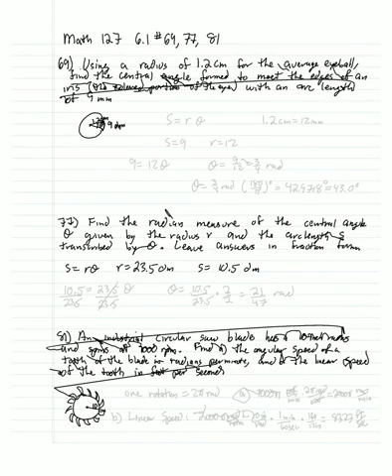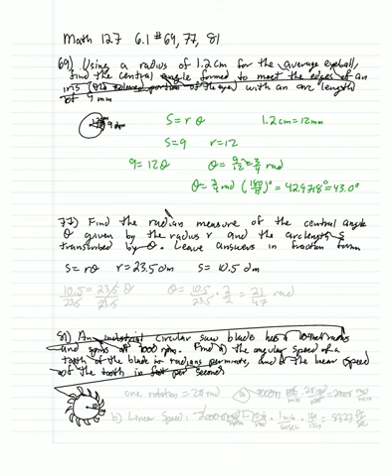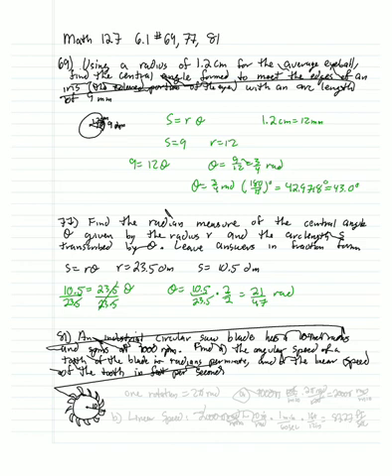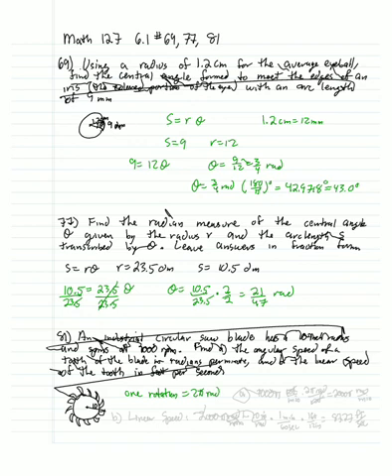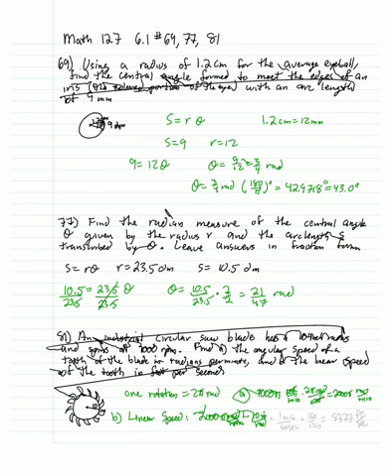Math 127 6-1#69, 77, 81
January 25, 2019 12:03 PM.mp4